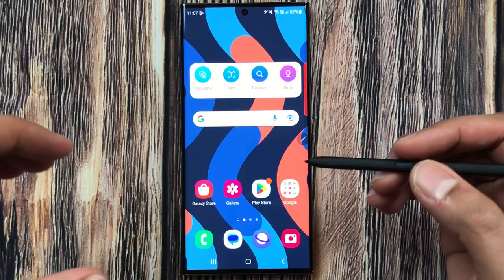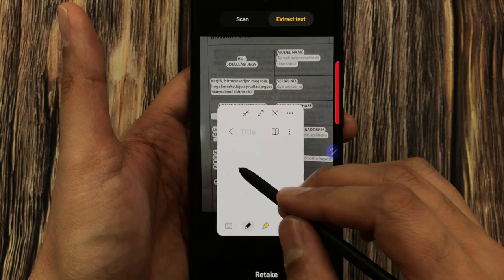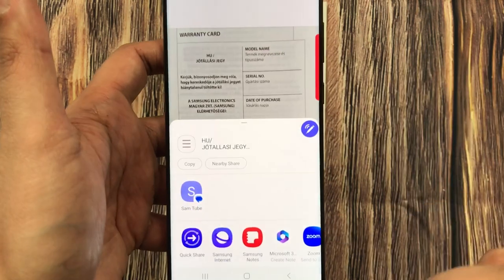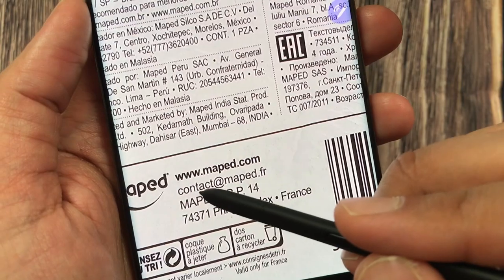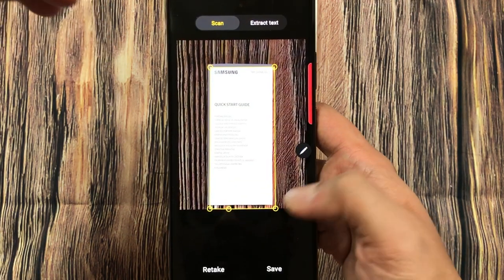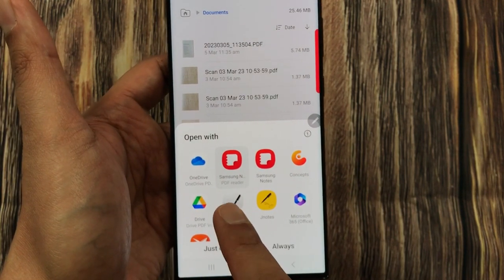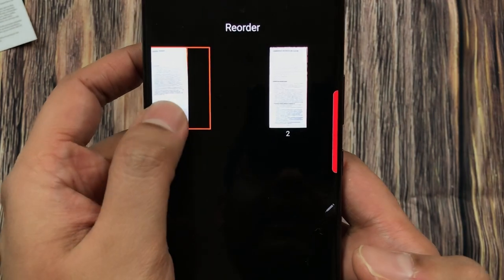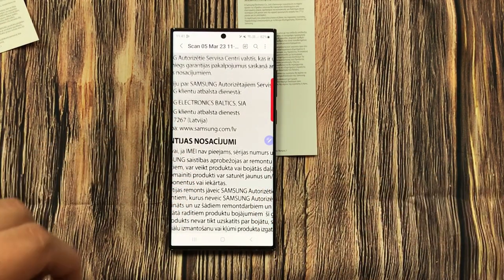Samsung S23 Ultra: Scanned Documents - Amazing 6 Features - Convert PDF & More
PPlease use below links to buy the
Galaxy S23 Ultra
In this video i am showing how to scan documents , extract text , convert Pdf and much more in Samsung Galaxy S23 Ultra.
Time Stamps:
00:00 - Intro
00:14 - Extract Text to Notes
2:13 - Share Text Directly
3:42 - Action on Scanned Documents
5:27 - Add Scanned Document in Notes
5:59 - Convert Scanned Document to PDF
8:10 - Microsoft 365 for PDF